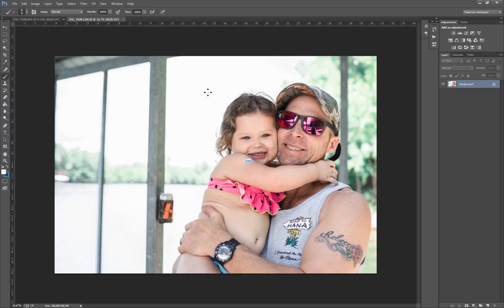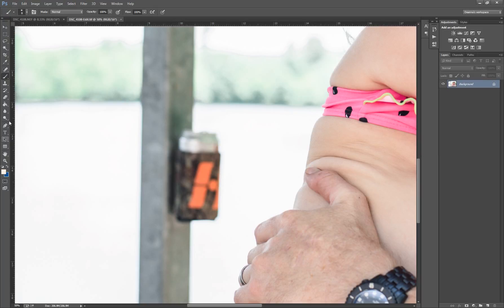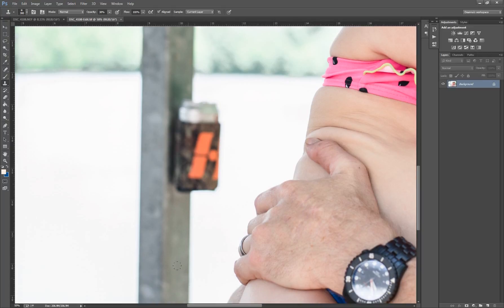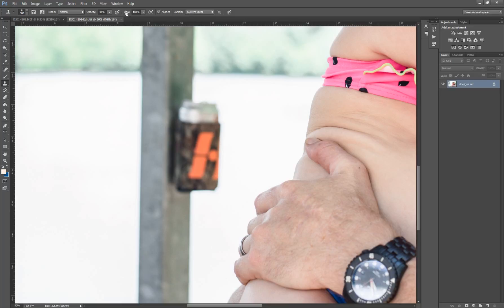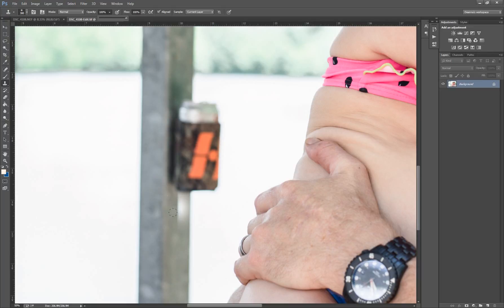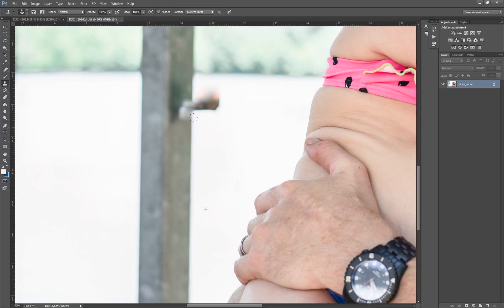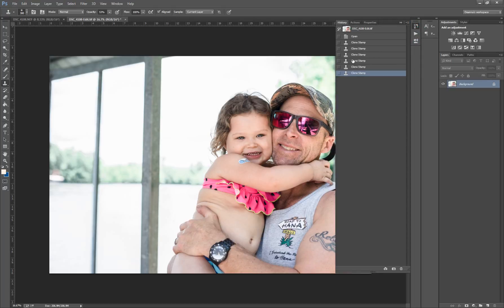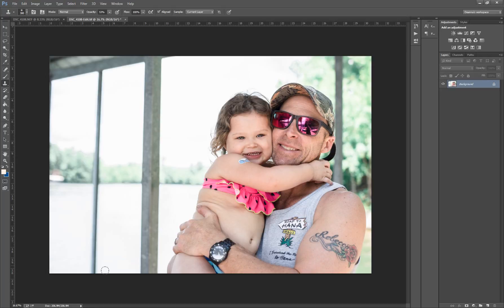How to use the clone stamp in Photoshop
This video gives a basic overview on how to use the clone stamp in Photoshop.